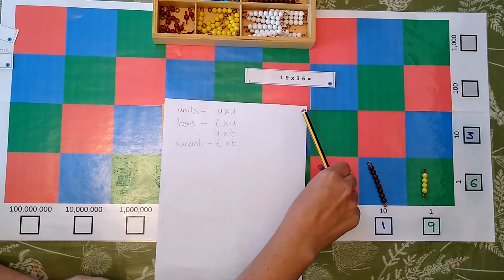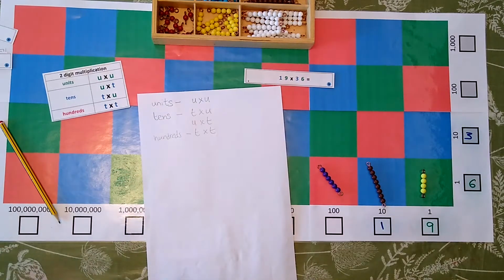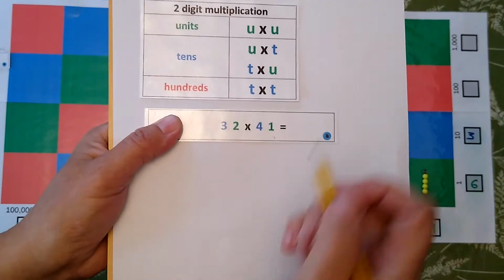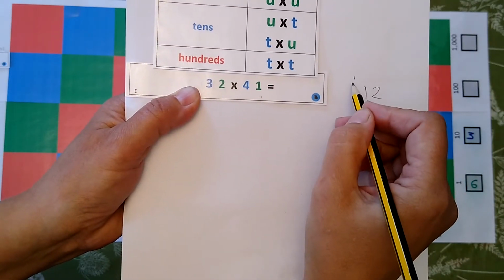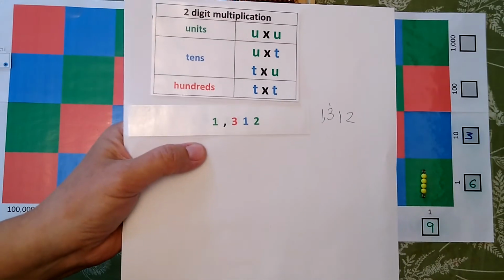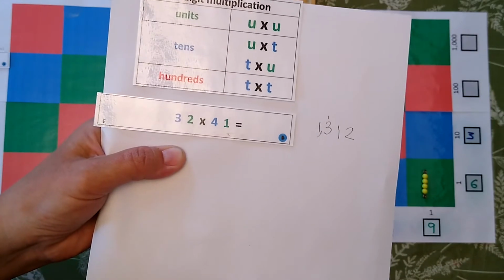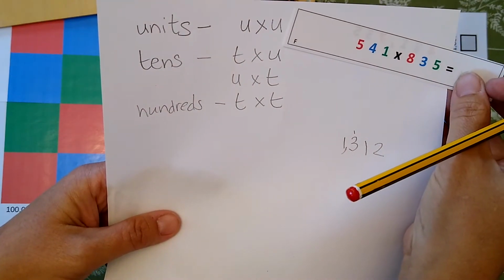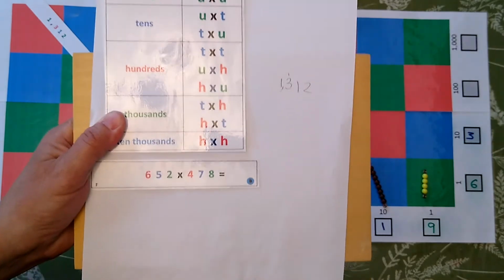Pack 4 - October 2020 - Multiplication Checkerboard - Part 3